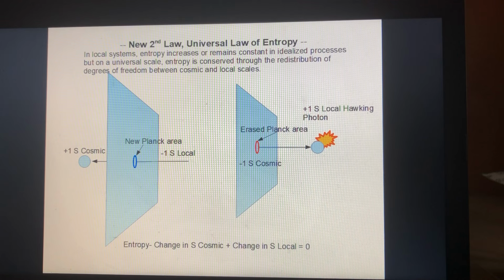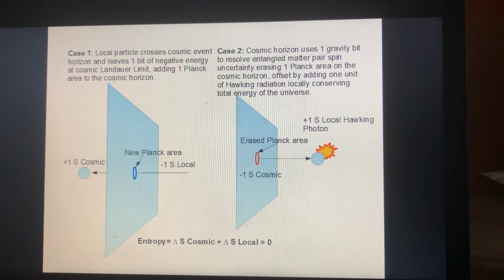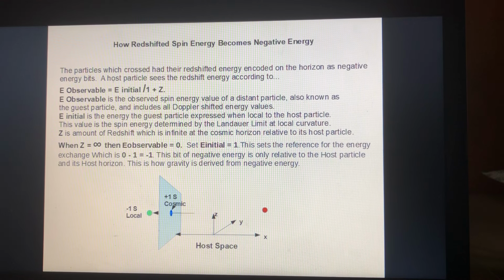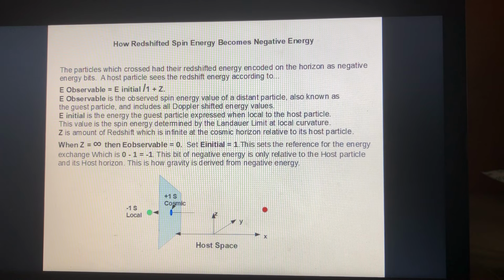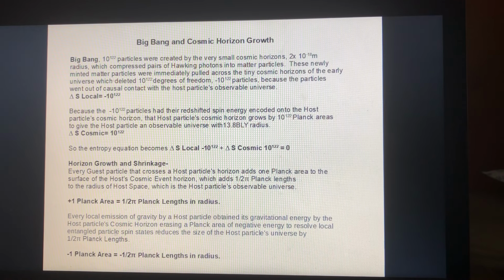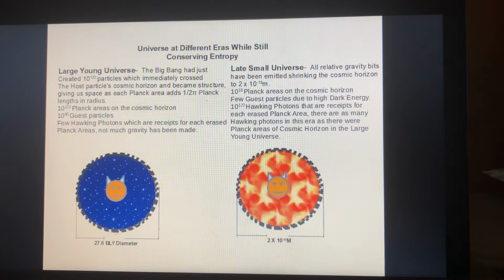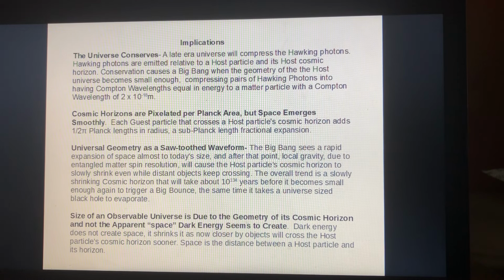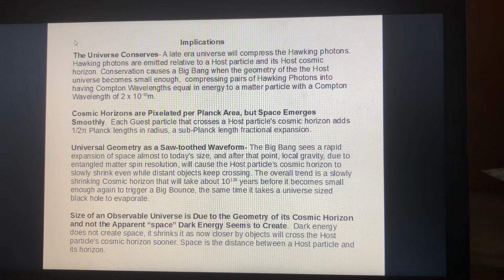New 2nd Law for Entropy Defined!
This is the fix for Entropy that explains so much about the universe.
Delta S Cosmic + Delta S Local = 0!
Eobservable = Einitial / 1 + C.
Then the energy interaction becomes…
Eobservable - Einitial = Negative energy for redshifted objects and positive energy for blueshifted objects.  This is the negative energy that causes gravity.  Physicists have long wondered how negative energy could emerge, and this is the solution.

Leave comments, ask questions and let us help STEM find the solution to gravity, dark energy, inflation, Big Bang Cyclical Cosmology, entropy and maybe even dark matter as dark matter might be particles emitting higher levels of gravity per emission in a region with very low spacetime curvature. In this case the ensemble of particles have a higher emission energy level due to the ensemble’s small radii. A gravity emission on a black hole is about 10^-30J but a gravity emission in a highly curved environment like a small ensemble of particles 10^-6 meters across will have a gravity emission level of 10^-21J per emission one billion times more energetic than the gravity emission on a 1KM black hole. I need to add I made an error on this video.  A crossing particle adds area to the horizon but does not change the radius by circumference, its area, so adding more particles adds less distance to the radius the more particles you add.

This video presents original ideas, discoveries, and models developed by William Manuel. These concepts are protected under copyright and intellectual property laws. Reproduction, distribution, or adaptation of any portion of this material without explicit written consent is prohibited. Violators may face legal action.